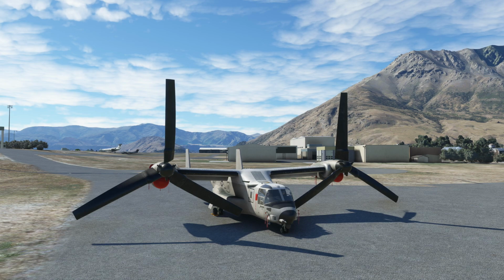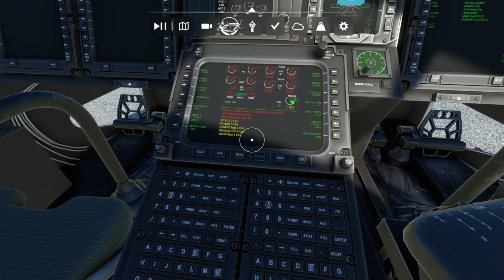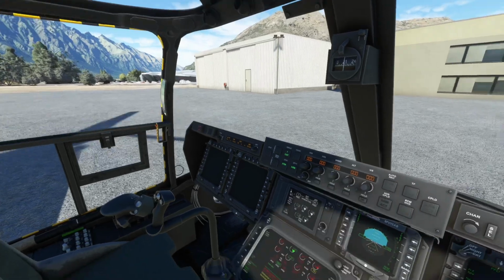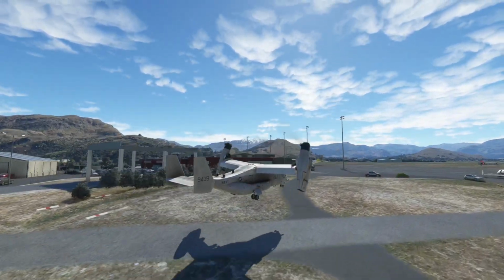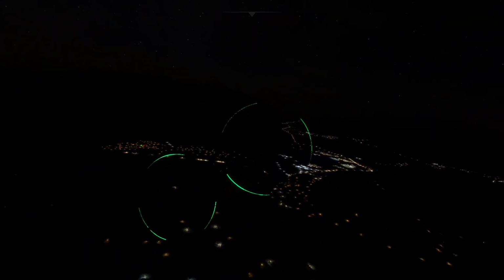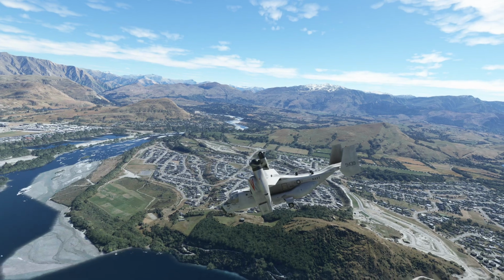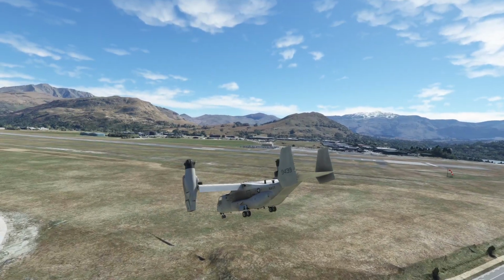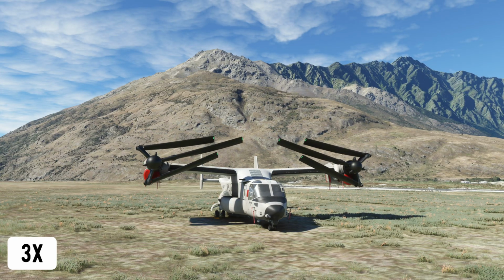My Review of the Miltech Osprey! MICROSOFT FLIGHT SIMULATOR XBOX | MSFS2020